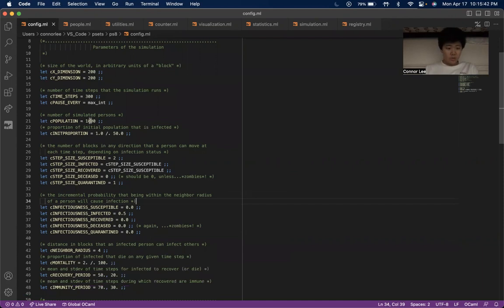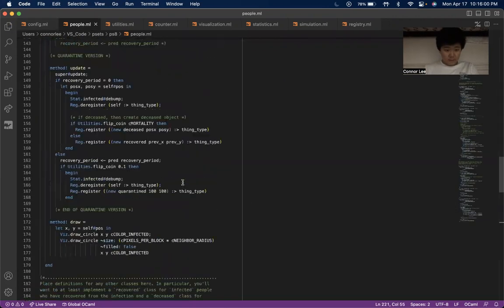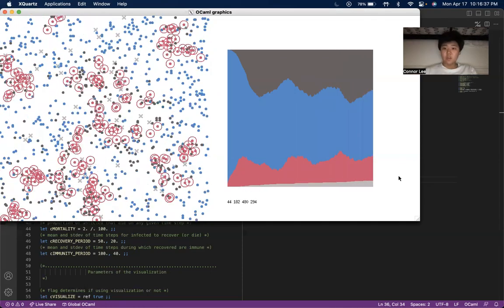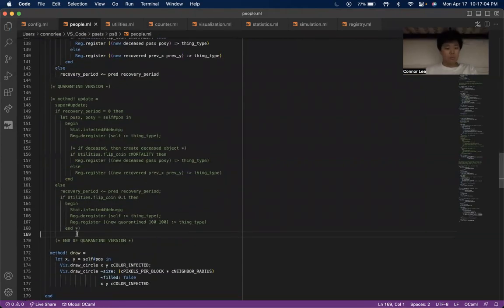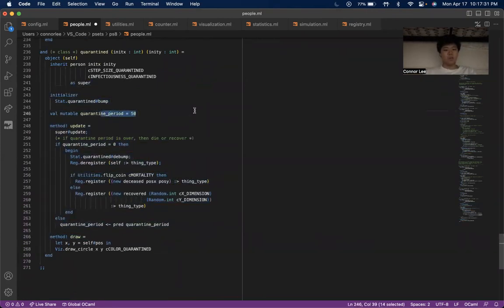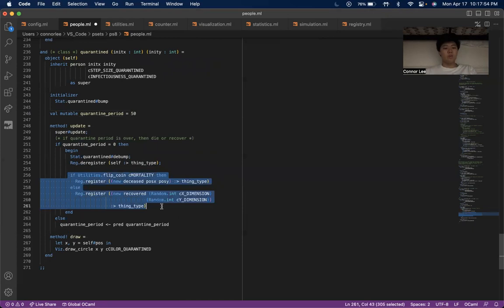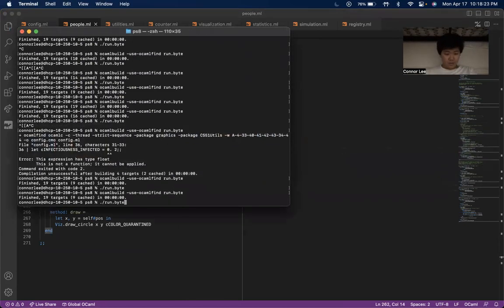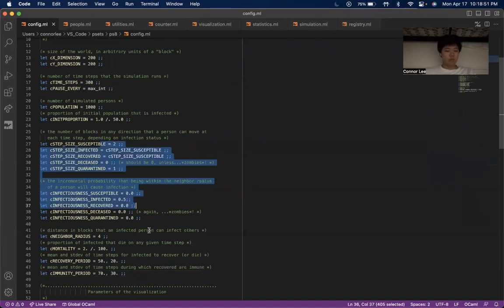Connor Lee - CS51 PSet 8 Video